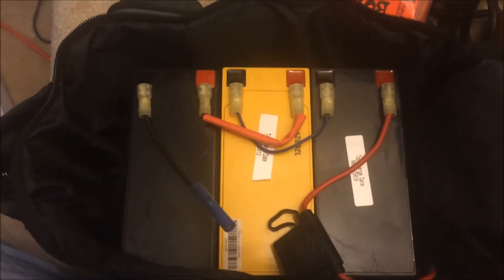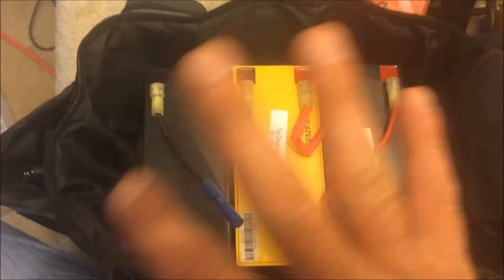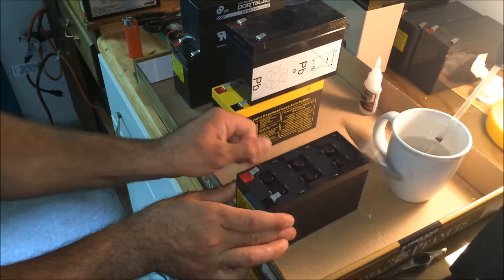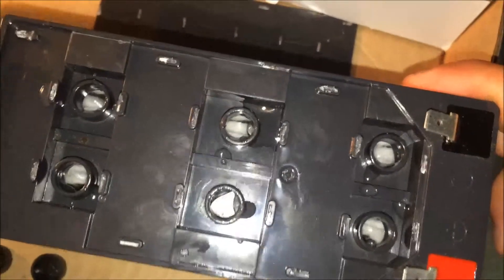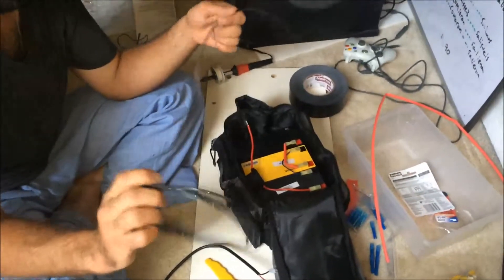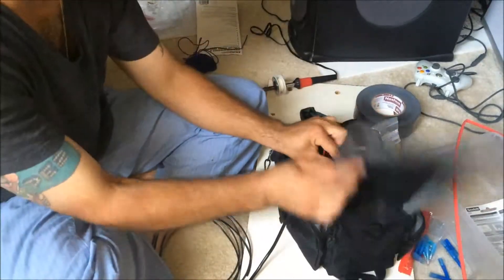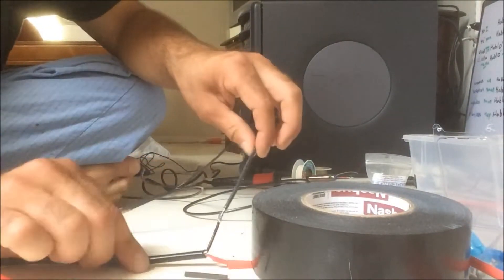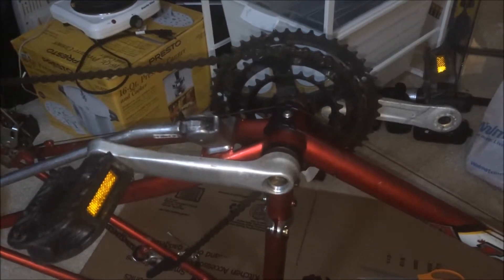Bafang Mid Drive Ebike Conversion Part 4: Lead Acid Battery Pack Build Part 2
The rest of what I did today. Battery stuff, wiring the motor's power leads. All of it is sloppy and rushed. Most of this video was after a 3.5 hour Physics class. I am drowsy. Please forgive me.